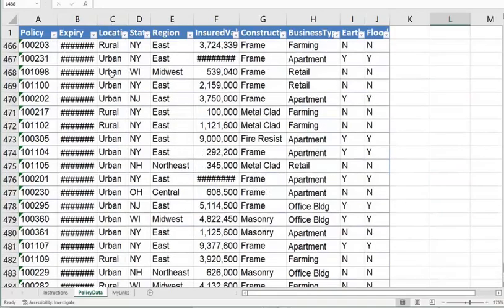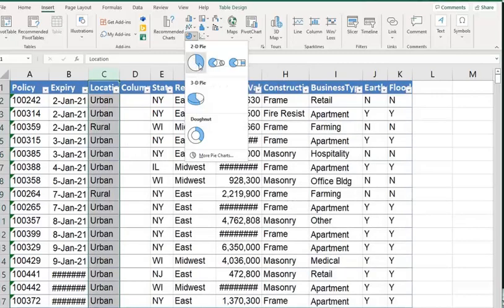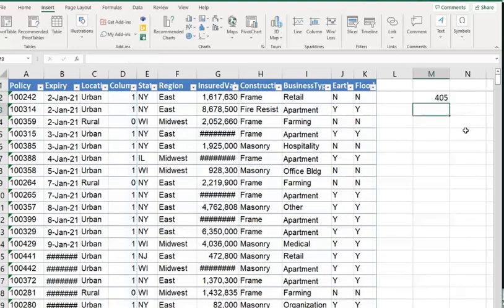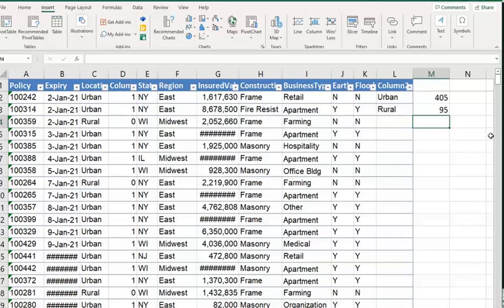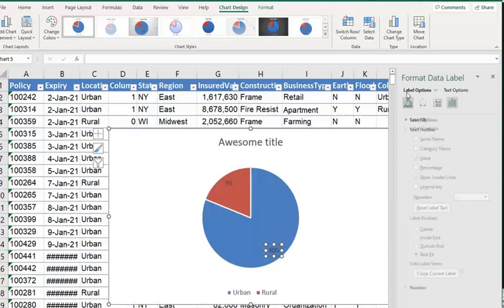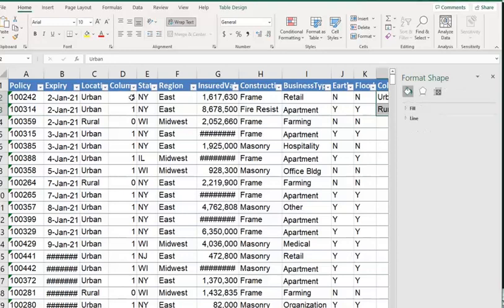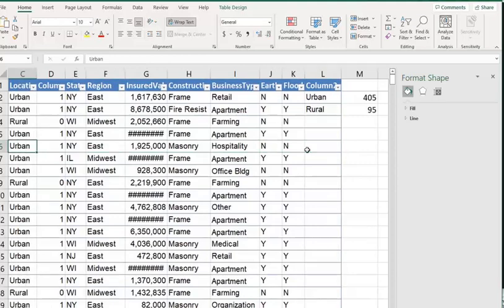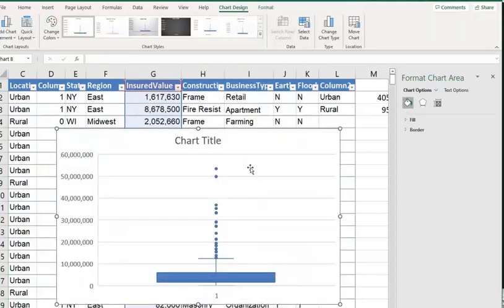MA 320 Assessment 2